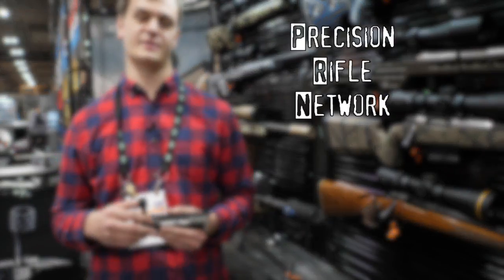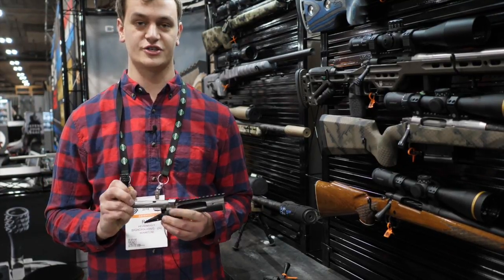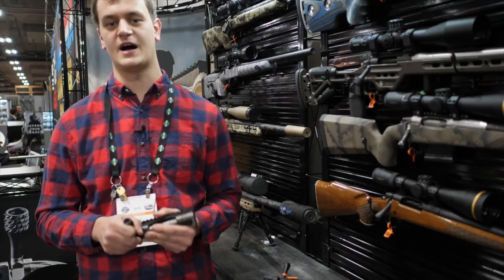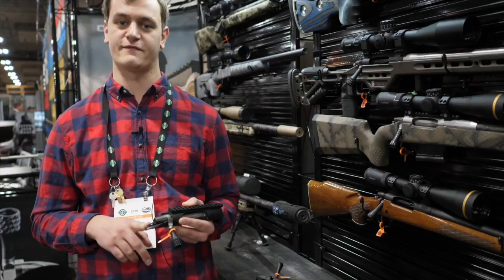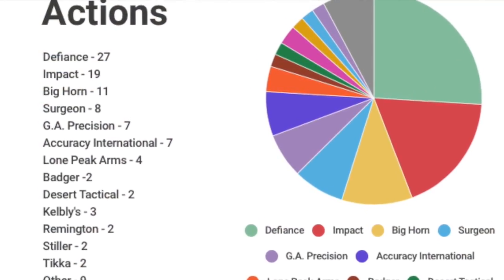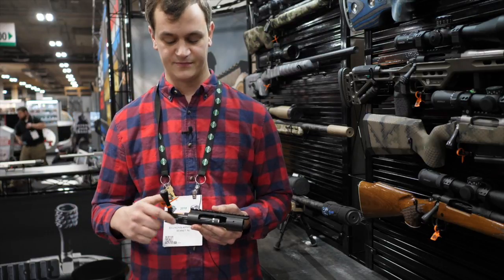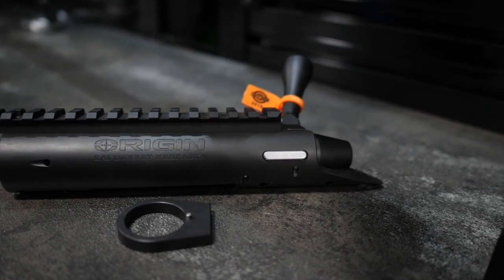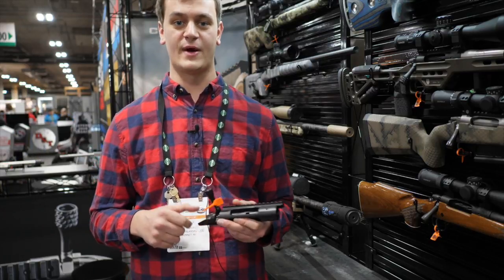Bighorn Actions Shotshow 2018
New product offerings from Bighorn actions at shot show 2018.  Hunt's long range has a deal going.